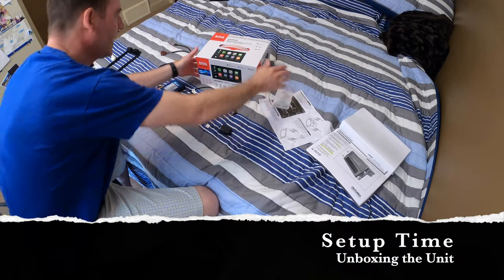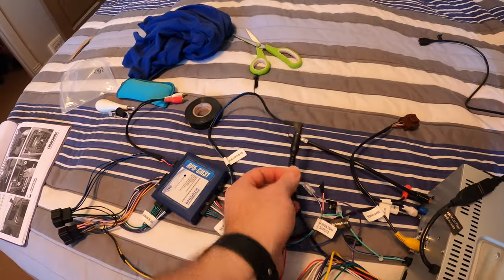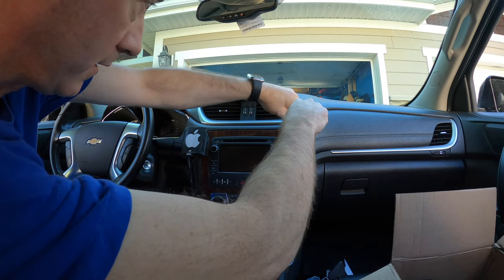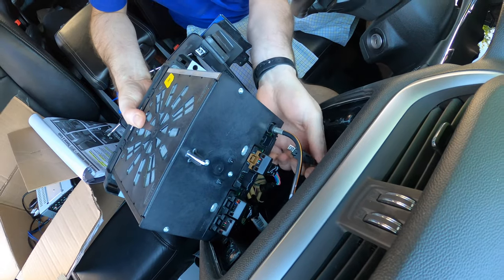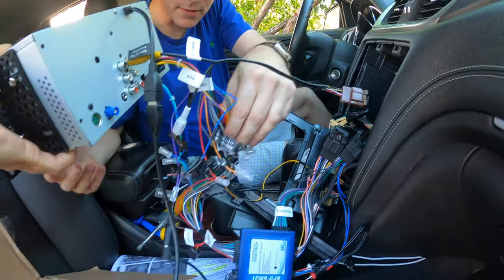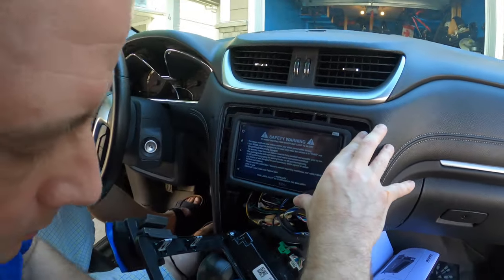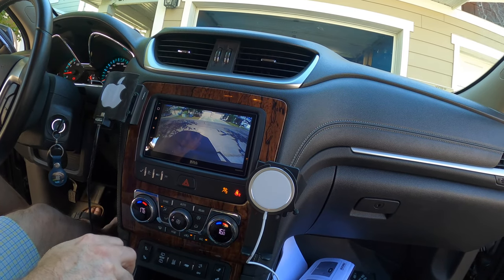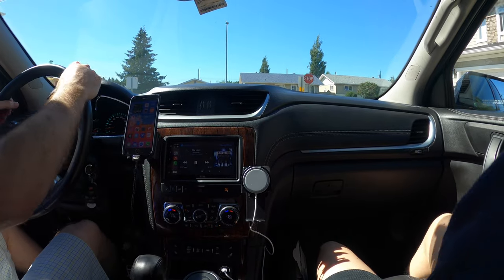Installing Boss BE950WCPA Stereo to get CarPlay!!!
Installing Boss BE950WCPA Stereo in my Chevy Traverse 2014 to get CarPlay!!!  Honestly it almost feels like getting a NEW CAR!!! Really CarPlay is sooo much fun and great for phone calls, music and navigation!